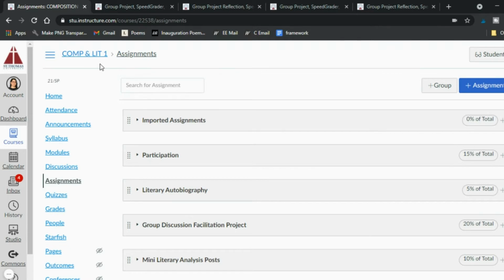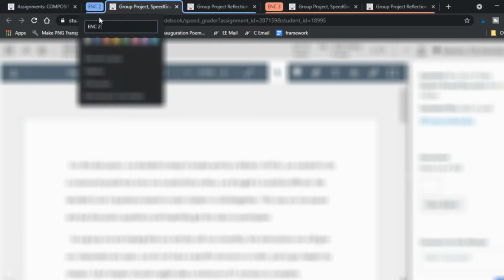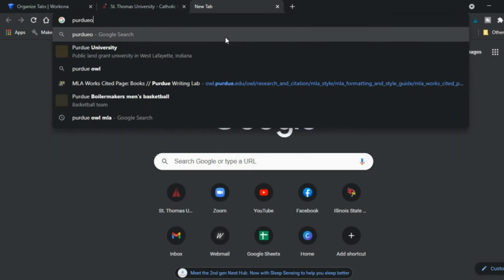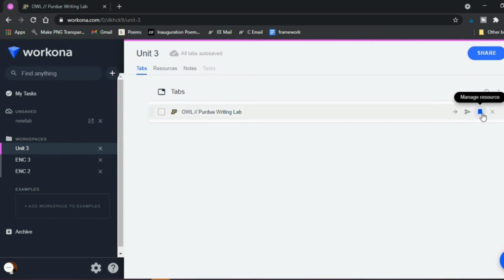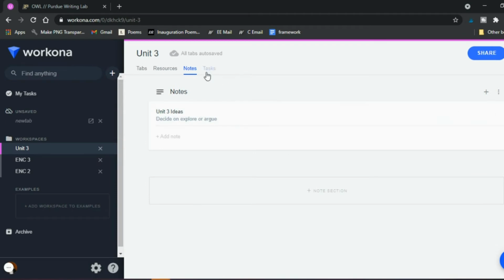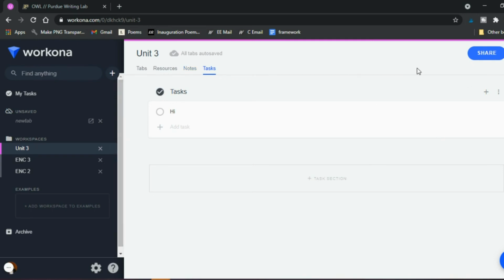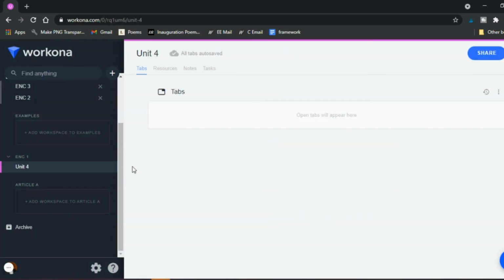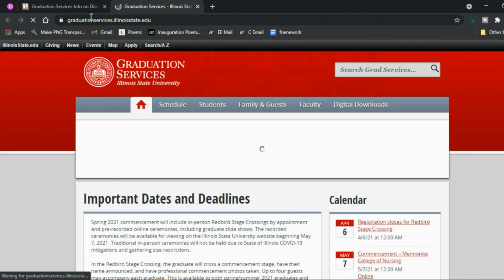3 Ways To Organize All Your Website Tabs | Make Lesson Planning And Research Easier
3 Ways to Organize Your Website Tabs

Make lesson planning and researching ideas or projects easier by organizing the tabs you use when doing this important work. If you have a lot of tabs open on your browser, these free tools can help you get organized so nothing gets lost.

While each tool is free, two of them require the use of Chrome as your browser.

0:00 Intro
0:23 Tool 1
2:20 Tool 2
8:24 Tool 3

*ADDITIONAL RESOURCES*

*RECOMMENDATIONS*